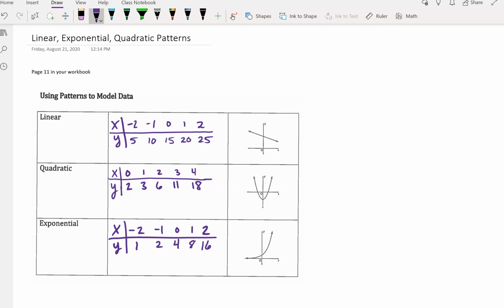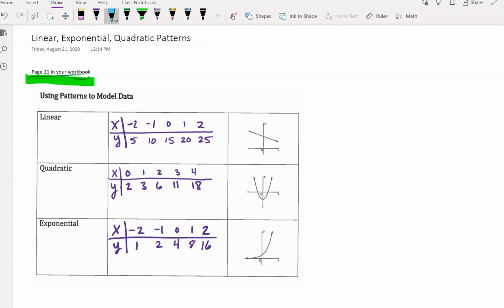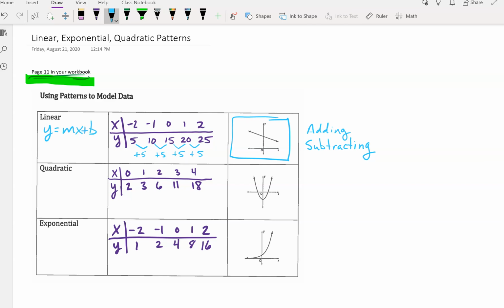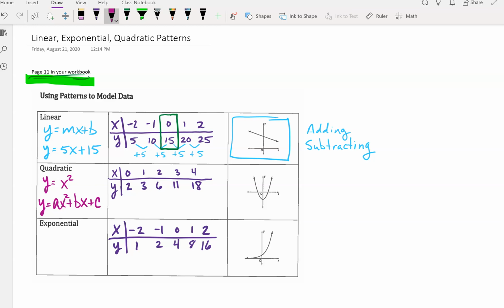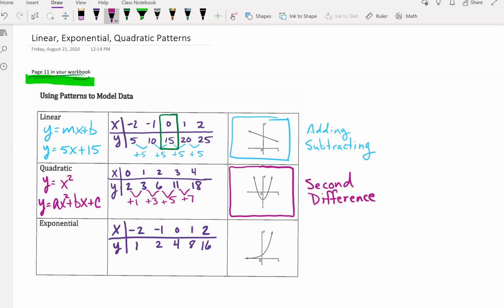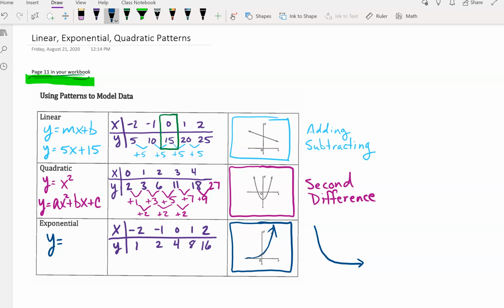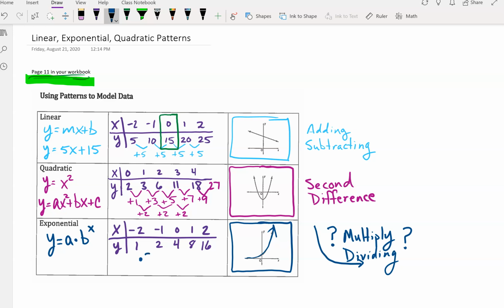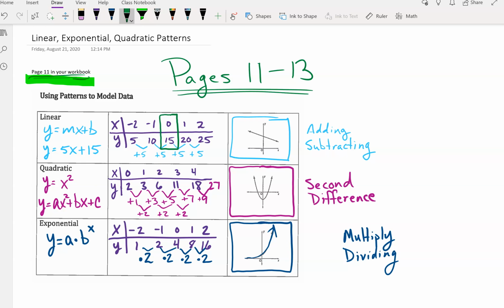Patterns LQE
Algebra One - Linear, Quadratic, Exponential patterns.